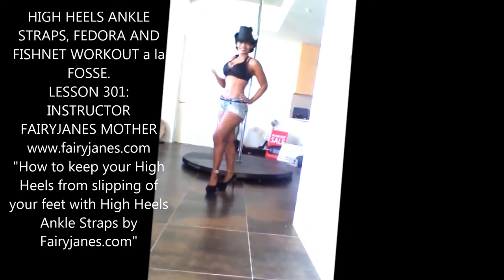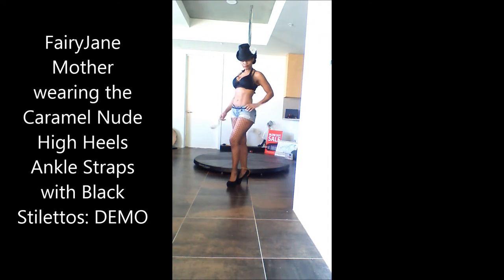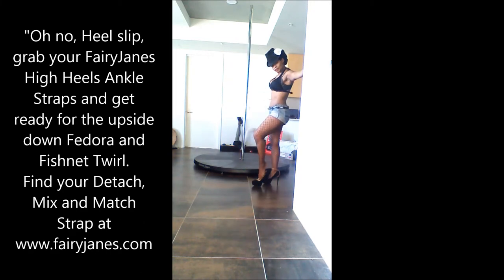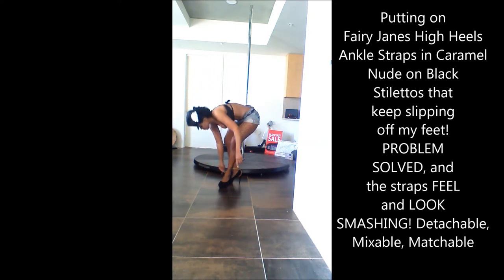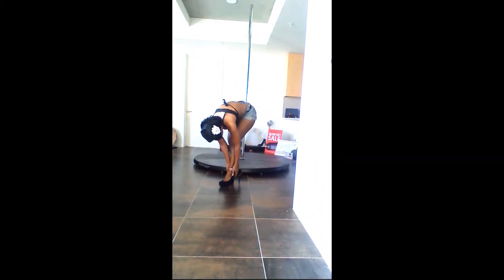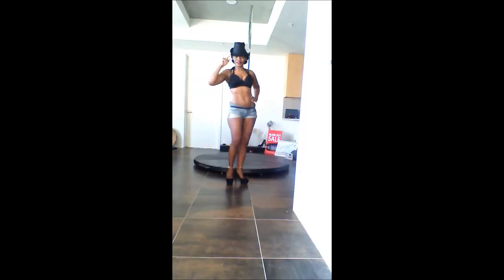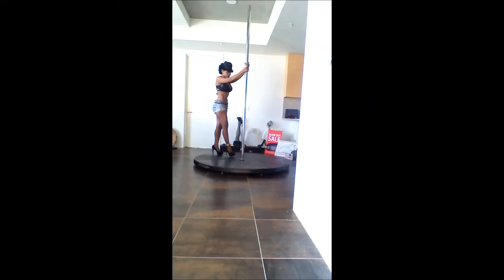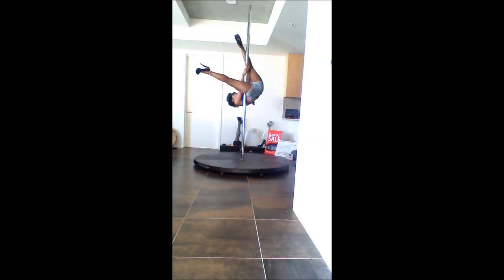HIGH HEELS: ANKLE STRAPS FEDORA AND FISHNET WORKOUT, DETACHABLE Ankle Strap Heels, Wedges, Platforms